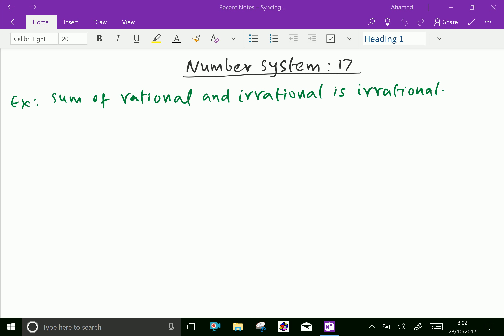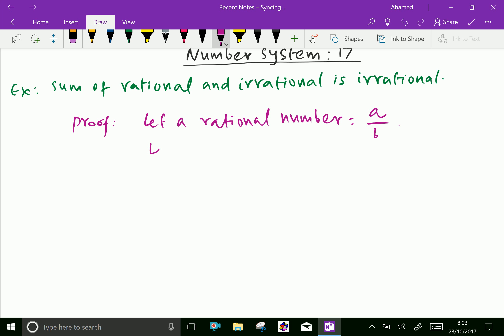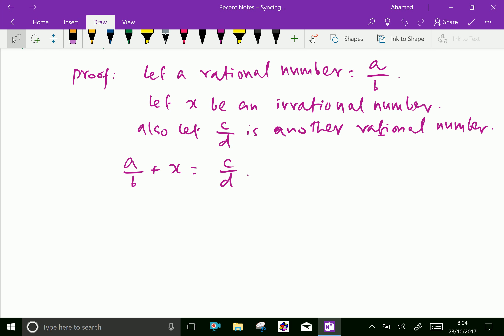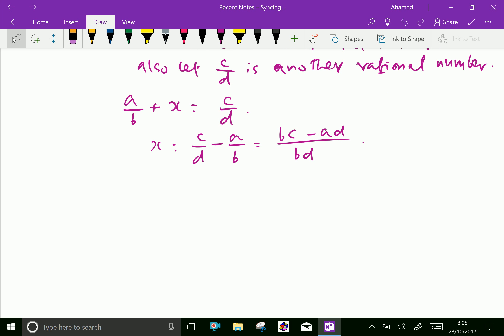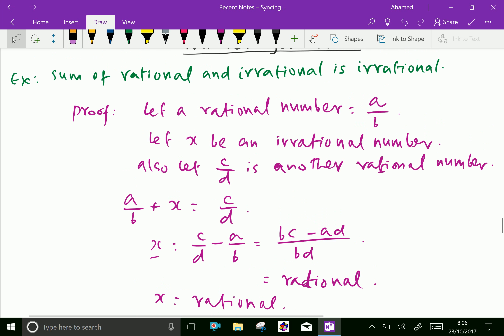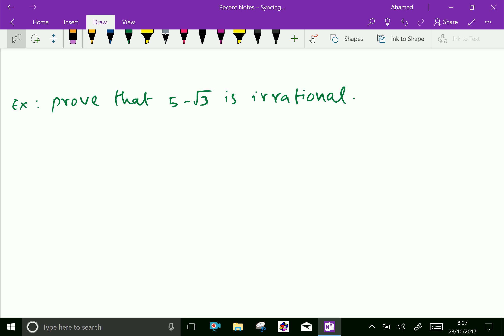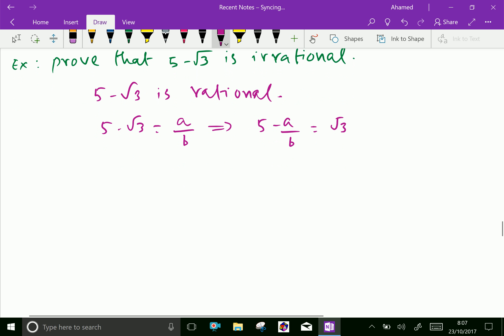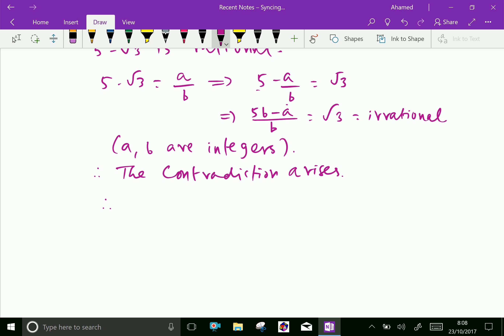Number system : - ( Irrational numbers ; Solving problems ) - 17.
Numbers can be classified into sets, called number system.
A number is a mathematical object to count, label and measure.
A number is called an irrational number , if it can not be written in the form of p / q where p and q are not integers and q is not equal to zero